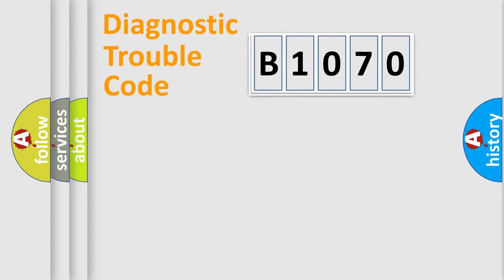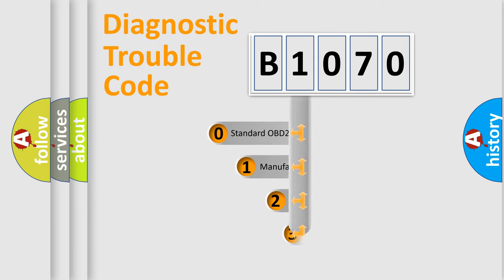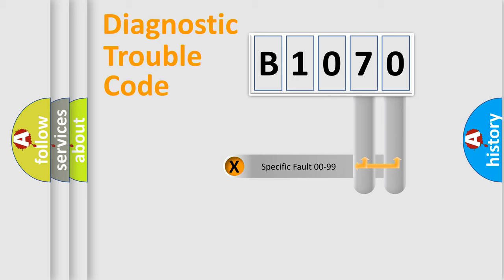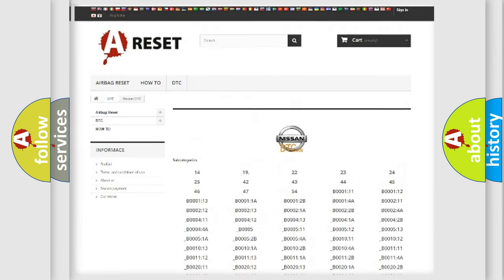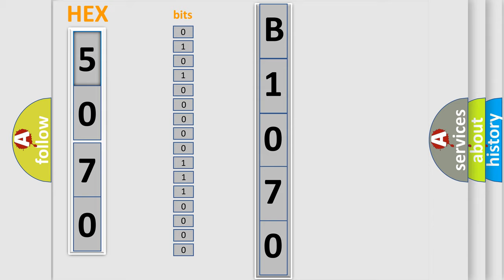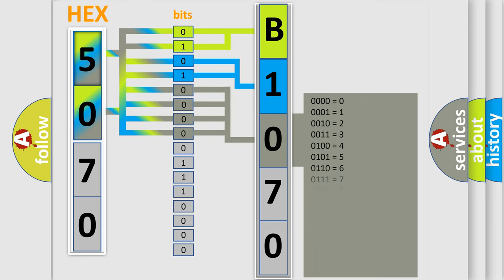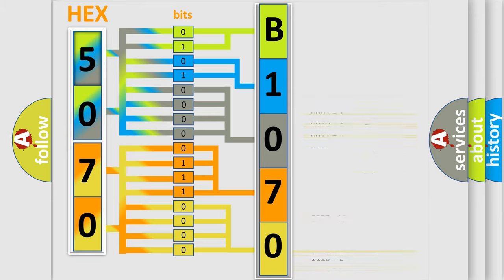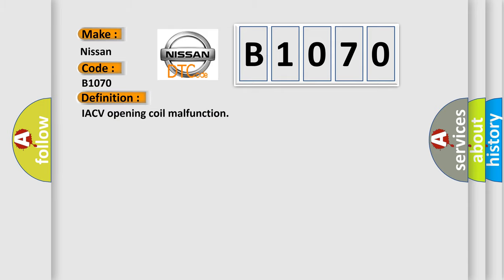DTC Nissan B1070 Short Explanation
Contents:
0:21 Basic DTC analysis according to OBD2 protocol standard.
1:48 Insight into programming
2:58 A diagnostically understandable description of the Diagnostic Trouble Code
3:05 Basic error definition

Make:
Nissan
Code:
B1070
Definition:
IACV opening coil malfunction
Description:
Short circuit to battery supply - opening winding